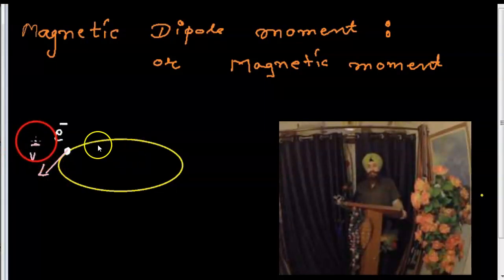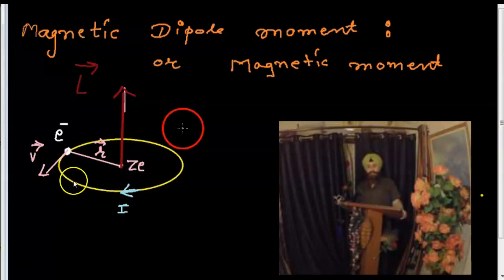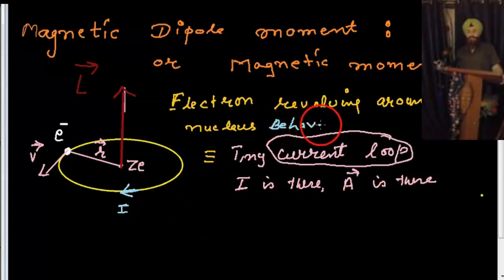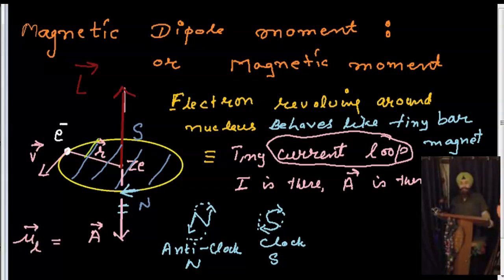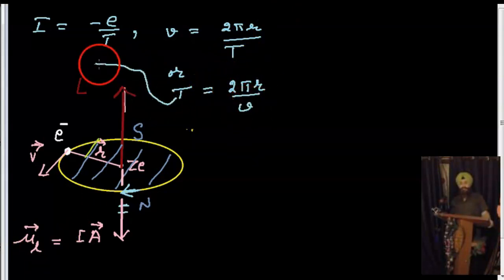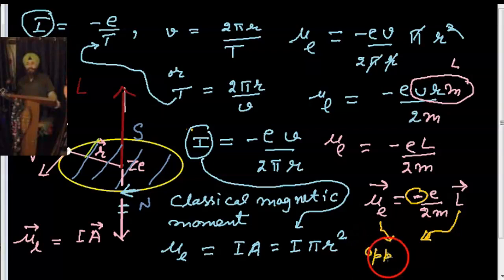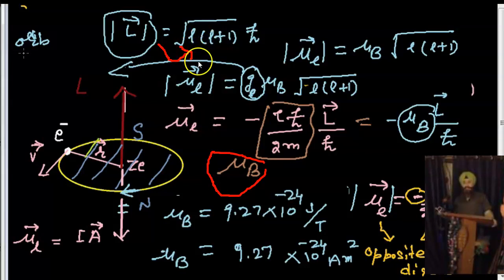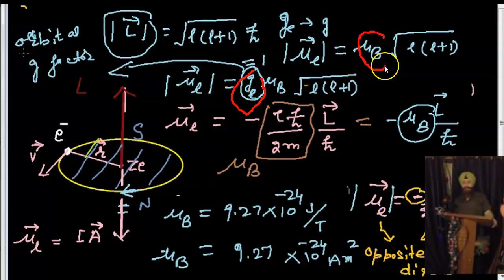Magnetic moment of quantum mechanics